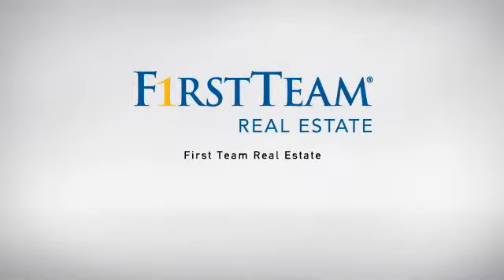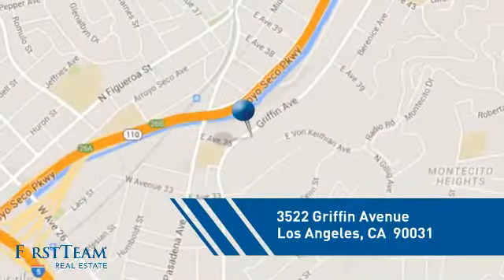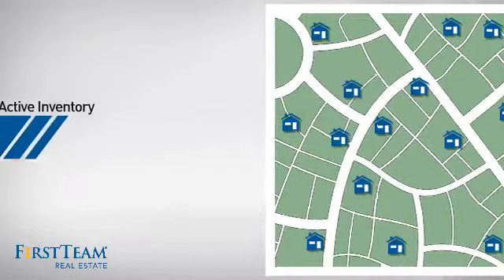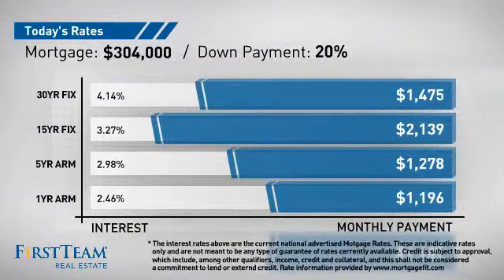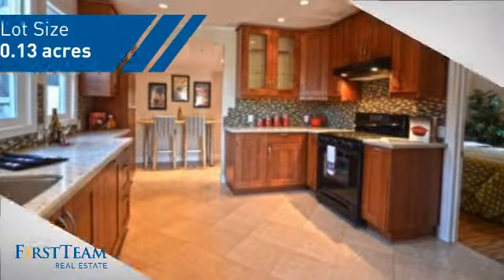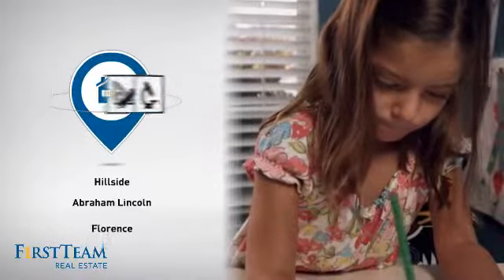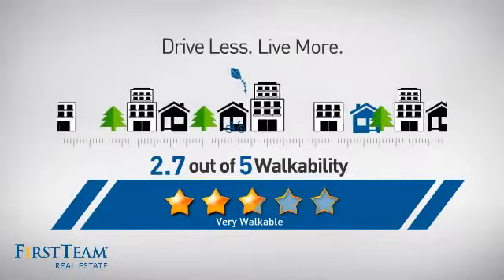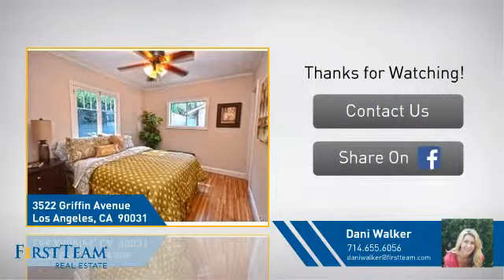3522 Griffin Avenue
Located in the most sought after area of Montecito Heights. Complete Historic Restoration home offers Old World Charm w/modern upgrades. Gated courtyard entry that's professionally landscaped. Fully remodeled home is lined w/engineered bamboo flooring, new dual pane encased windows & doors, 2 steel exterior doors, full copper plumbing, new siding, new 100 AMP electrical, central heating, scraped ceilings, ceiling fans, recessed lighting & designer paint. Kitchen has been fully remodeled w/custom mahogany cabinets, granite counters, new black appliances; glass tile back splash, stainless sink & Travertine like tile flooring that flow right into your full size laundry room. Remodeled bath boasts tub/shower framed in glass subway tile, Carra marble style flooring, dark cabinet, chrome fixtures & wainscoting. Light & bright living room, dining room & first bedroom boasts amazing 180 degree views of the HOLLYWOOD sign, Observatory, Dodger Stadium, City Lights & Mountains. Private steps up the hill offer an array of citrus trees & vegetable garden. Exterior is professionally landscaped w/fully automated irrigation system throughout property. You?re within easy walking distance of Heritage Square, Lummis House, Deb's Park & reasonable distance to Metro Stop.